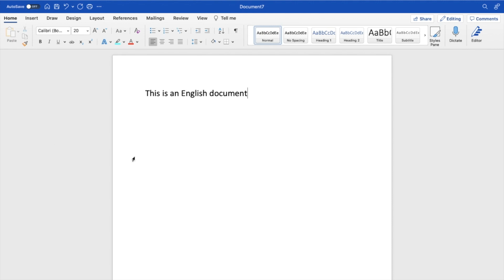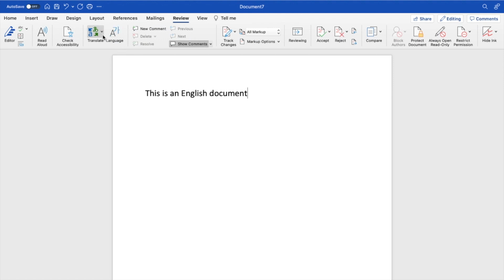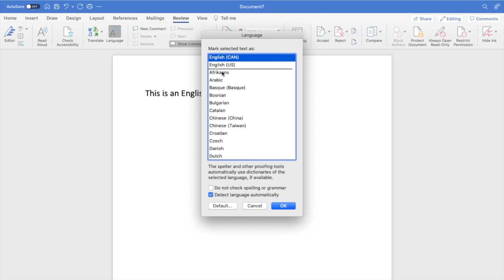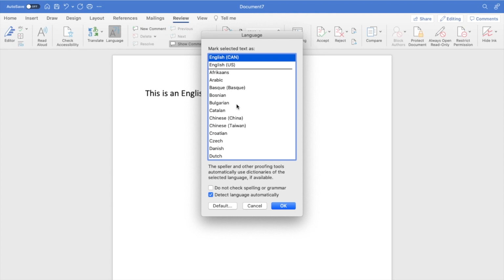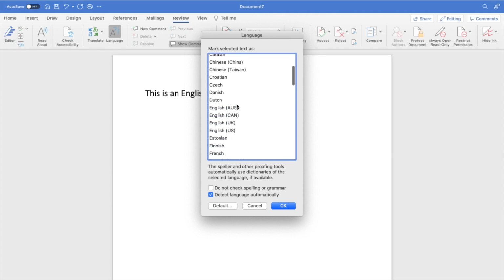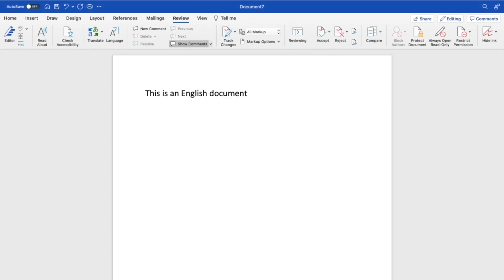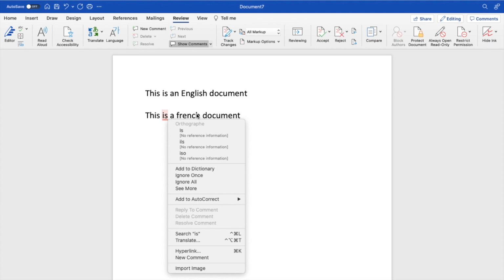How To Change The Language In Microsoft Word | Step By Step Guide - Microsoft Word Tutorial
Master changing the language settings in Microsoft Word to accommodate different linguistic needs. This tutorial will guide you through configuring the default editing, proofing, and display languages in Word, essential for multilingual document creation and editing. Ideal for global teams and educational environments, adjusting the language enhances user interface and document accuracy. Learn to access the Language options under the Review tab, select your preferred languages, and apply them effectively.

Setting Default Language in Microsoft Word, How to Configure Multilingual Support in Word, Changing Proofing Language in Microsoft Word, Tutorial for Language Settings in Word, Applying Language Preferences in Word Documents